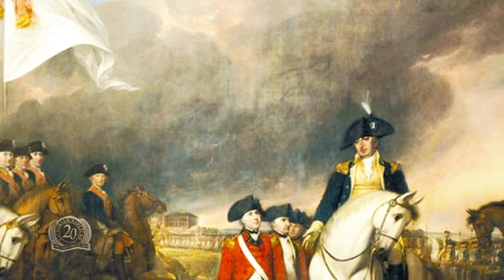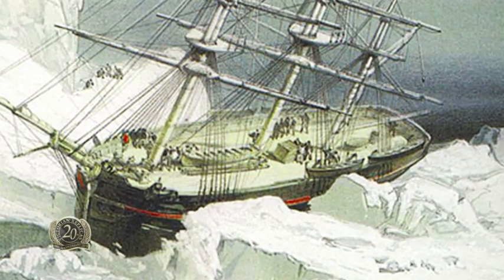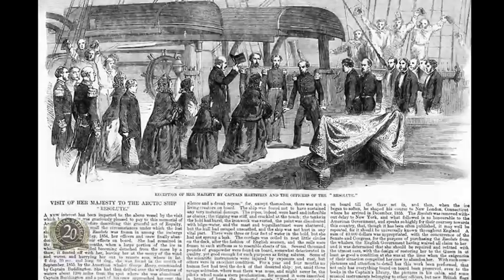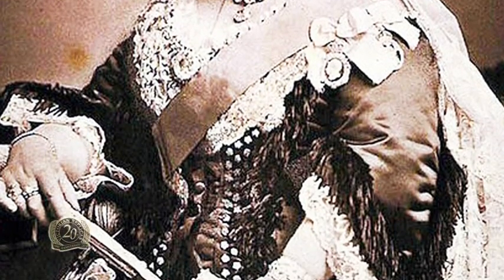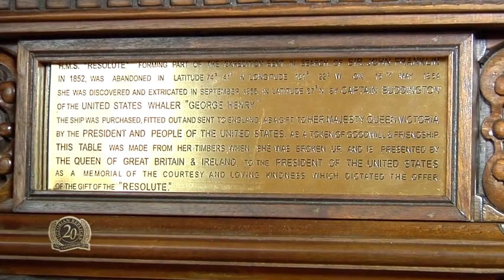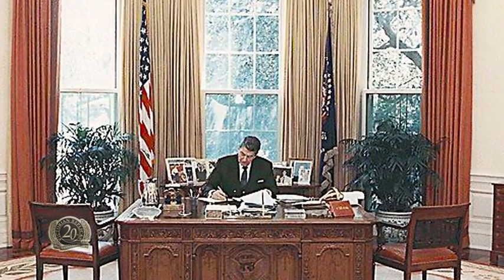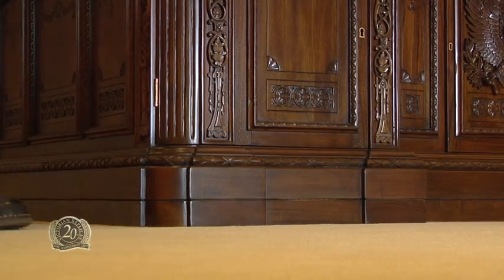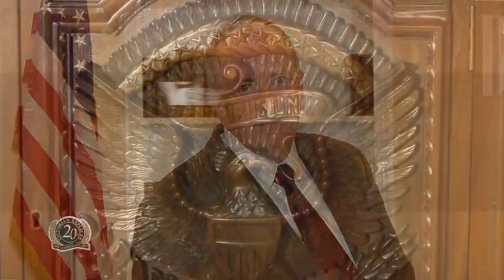The story of why the Resolute Desk was given by Queen Victoria to the President of the United States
I decided to make this video after looking at the brass plaque and researching the latitude and longitude of where the HMS Resolute was abandoned, and where it was found. resolutedesk.info